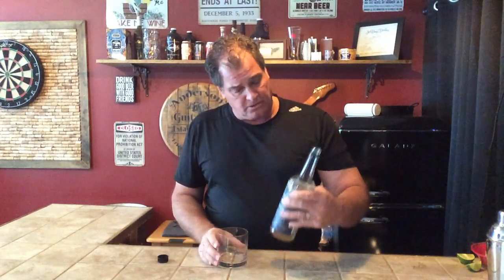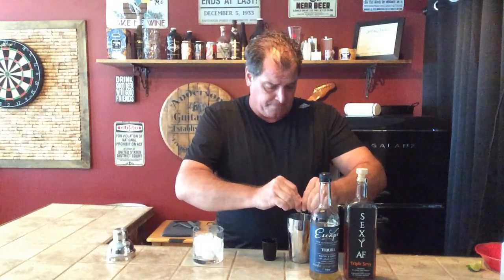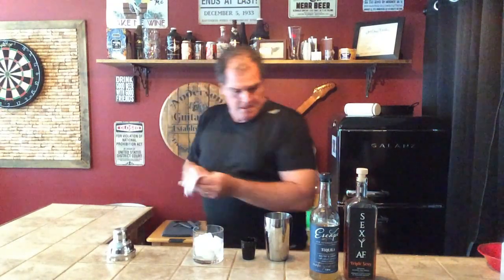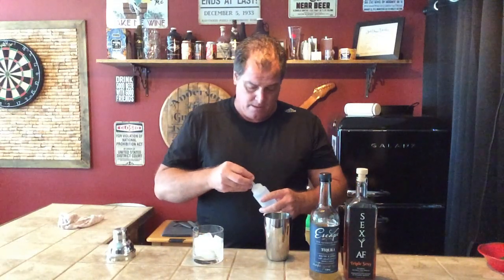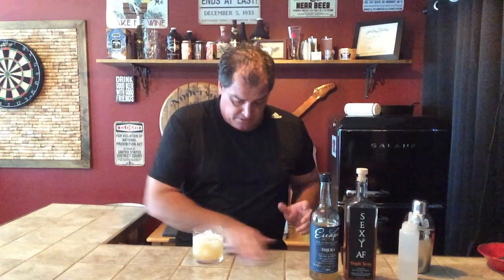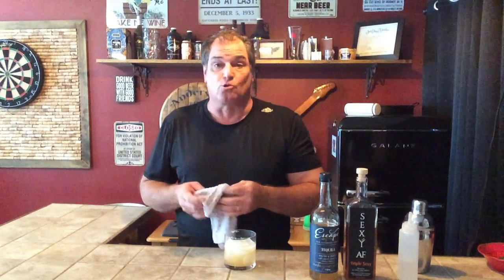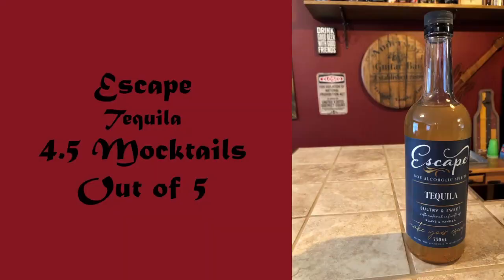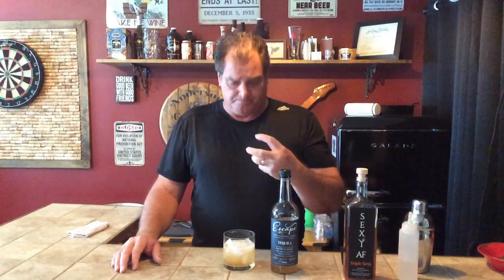Sober Bar Keep Episode 96 Escape Tequila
I take a look at a brand new product from Escape.